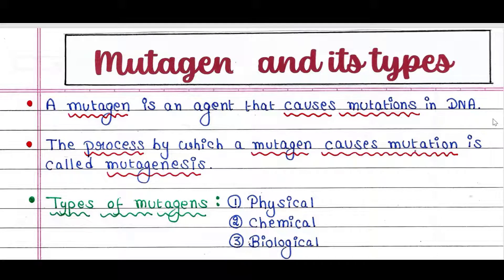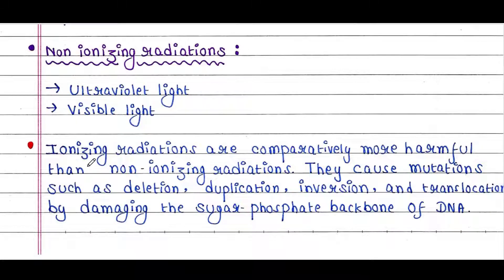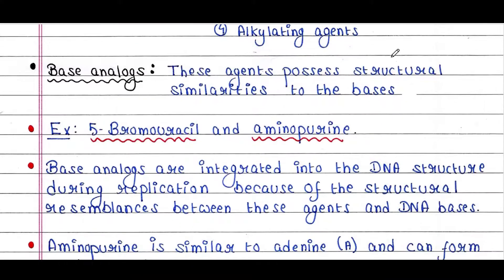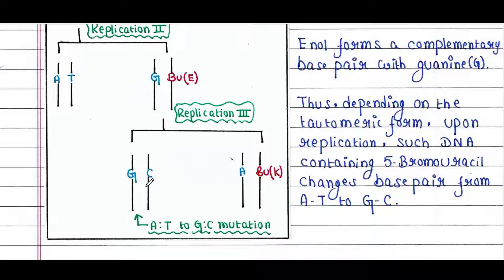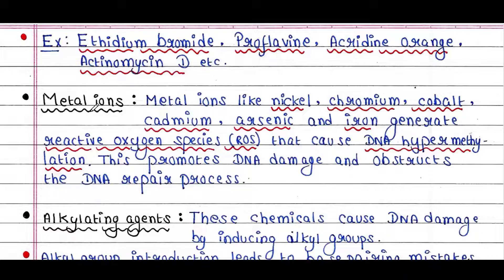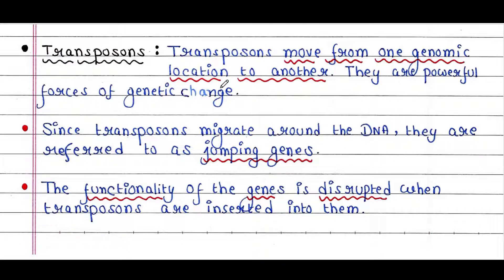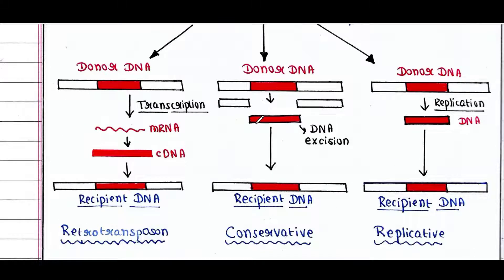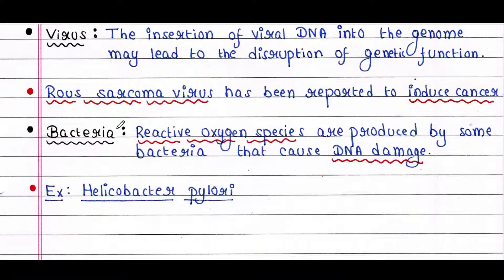Mutagen and its types